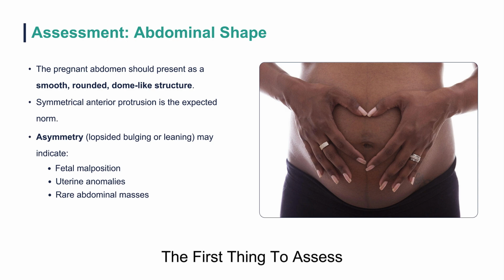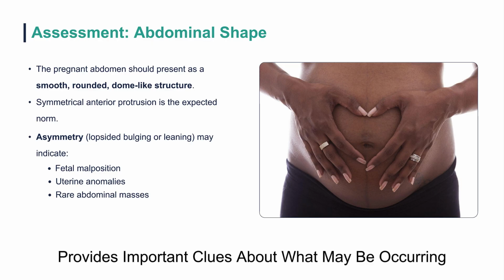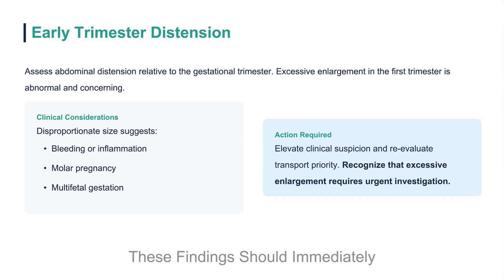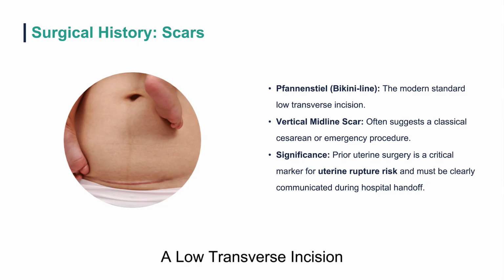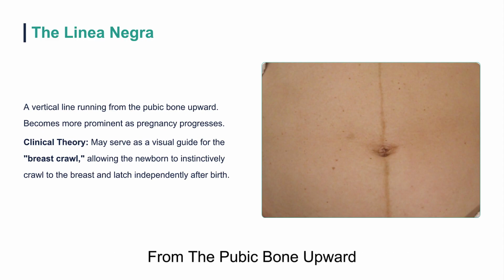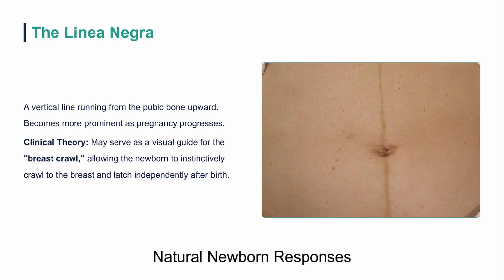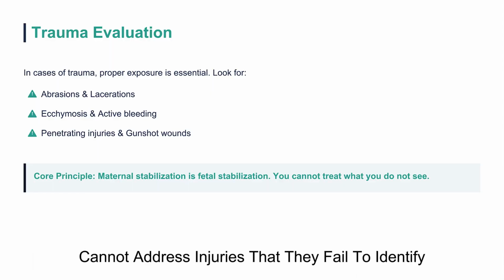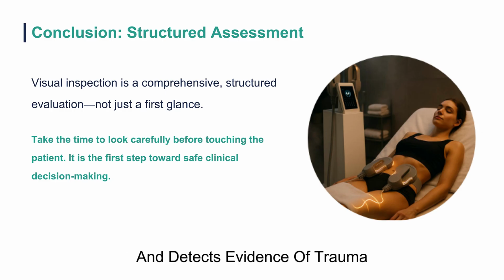Visual Inspection of the Abdomen | Obstetric Abdominal Exam | Lesson 3.2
Welcome to Lesson 3.2 of the Pre-Hospital Obstetric Care for EMS course.

In this lesson, you'll learn how to perform a visual inspection of the pregnant abdomen before beginning the physical examination.

Visual inspection is the first step of the obstetric abdominal assessment and provides valuable clinical information without touching the patient. EMS professionals should carefully observe the abdomen for its overall shape, size, symmetry, previous surgical scars, skin changes, and any signs of trauma or abnormalities before proceeding to palpation.

This lesson also explains why the principle "Inspect Before You Palpate" is an essential part of safe and professional obstetric assessment in the pre-hospital setting.

Whether you're an EMT, AEMT, Paramedic, First Responder, or EMS student, mastering visual inspection will help improve patient assessment and clinical decision-making.

⏱️ TIMESTAMPS

0:00 – Introduction

0:40 – Why Visual Inspection Matters

1:30 – Normal Appearance of the Pregnant Abdomen

2:40 – Previous Surgical Scars

3:40 – Linea Nigra & Skin Changes

4:40 – Signs of Trauma & Abnormal Findings

5:40 – Key Takeaways

🎯 LEARNING OBJECTIVES

✅ Understand the importance of visual inspection before palpation.

✅ Identify normal and abnormal abdominal findings during pregnancy.

✅ Recognize previous surgical scars and normal skin changes.

✅ Improve obstetric patient assessment in the pre-hospital environment.

🛒 EQUIPMENT MENTIONED

• Clipboard

• Patient Assessment Form

• Pen

• Stethoscope

• Examination Bed

This video is intended for educational and training purposes only.

Content was developed with AI assistance and medically reviewed.

Always follow your local EMS protocols, medical director guidance, organizational policies, and scope of practice.

This course supplements formal EMS education and does not replace local regulations, certification requirements, clinical judgment, or institutional training.

👍 If you found this lesson helpful, please Like this video, Subscribe to EMS Obstetrics Academy, and turn on notifications to continue learning through the complete Pre-Hospital Obstetric Care for EMS course.